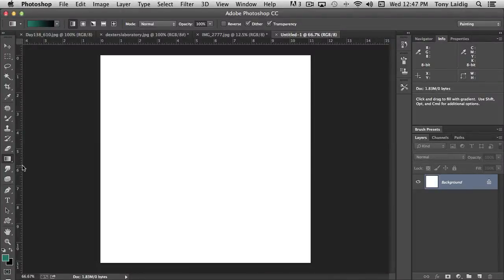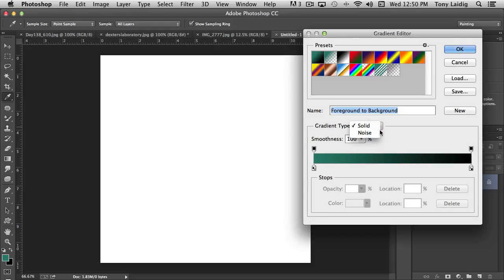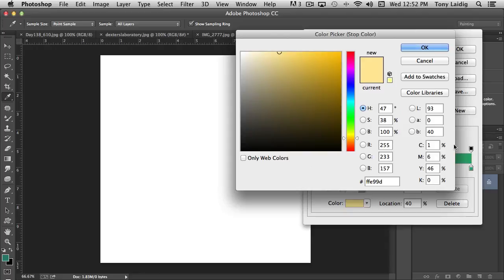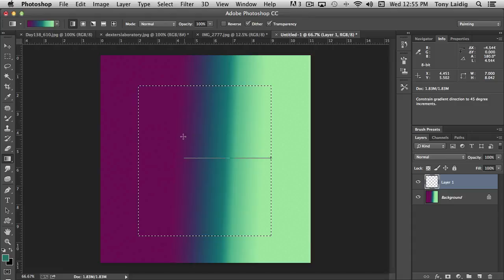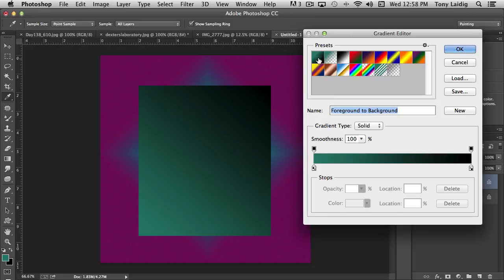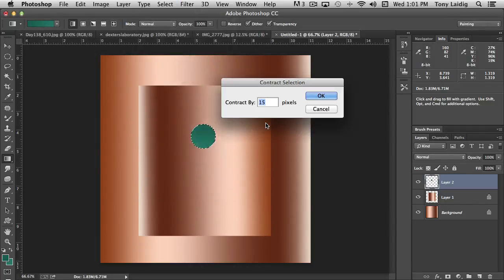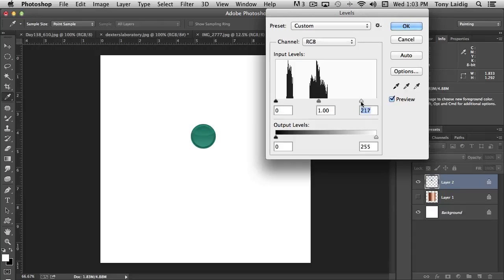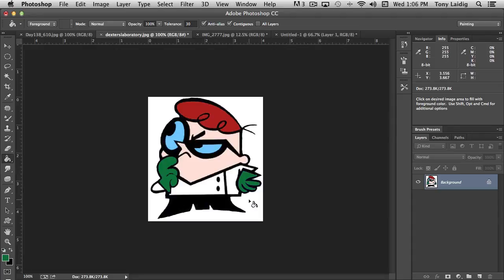PhotoShop Secrets 19